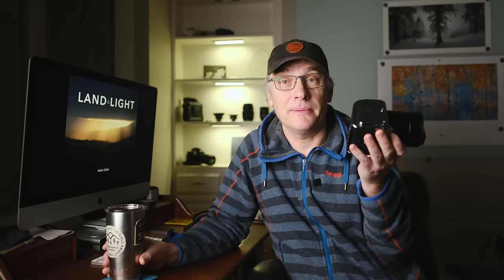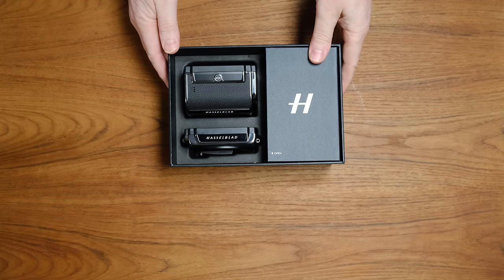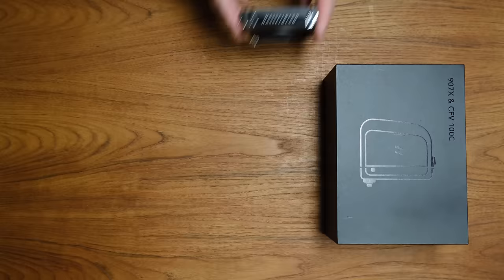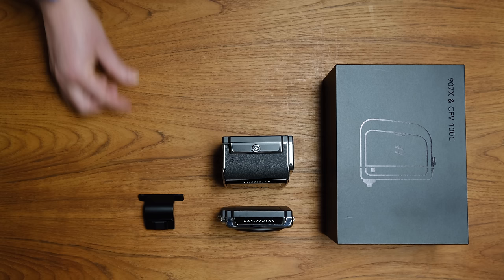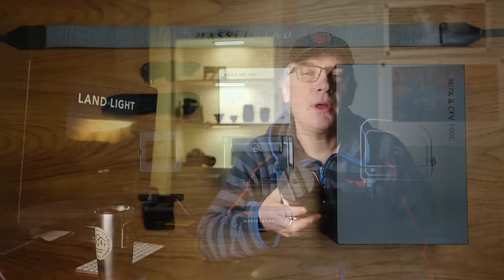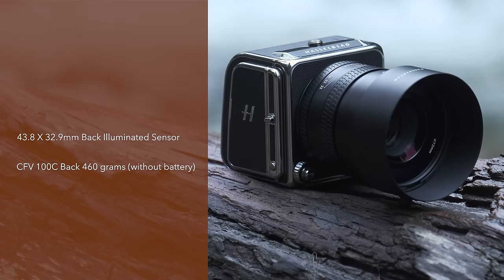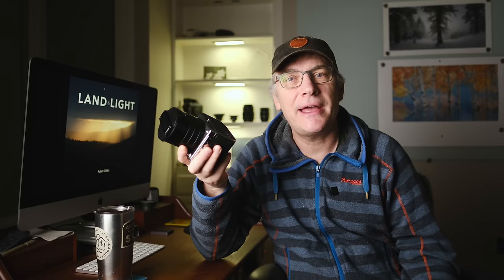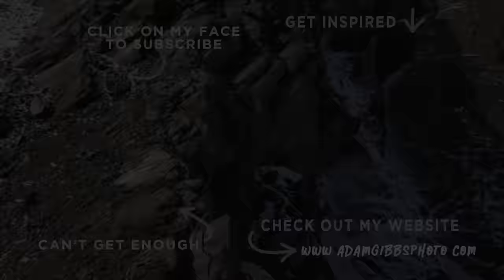Hasselblad 907X & CFV 100C Digital Back | It's a beauty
In this video, we're taking a closer look at the new Hasselblad 907X and FVC 100C digital back. This powerful combination of camera and back is a beauty to behold and delivers exceptional image quality.

If you like the iconic Hasselblad line of current cameras and lenses, you'll want to check out this latest release.